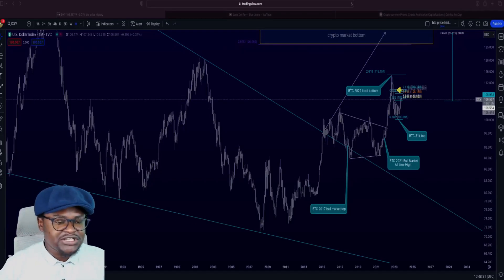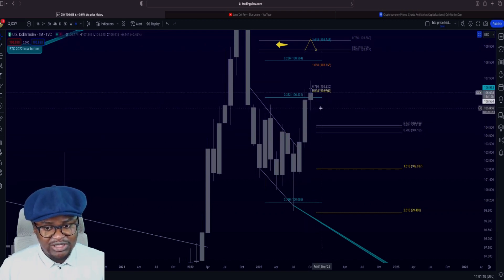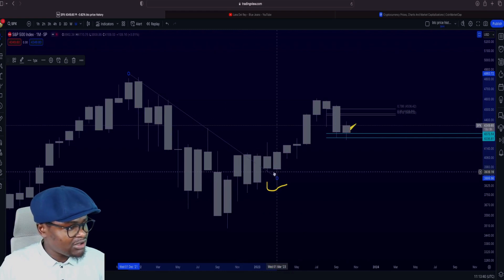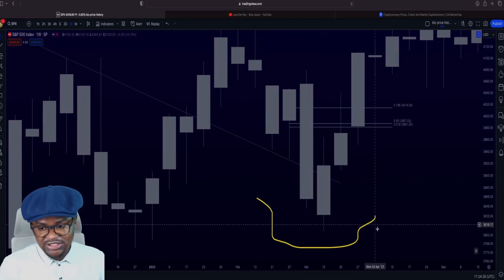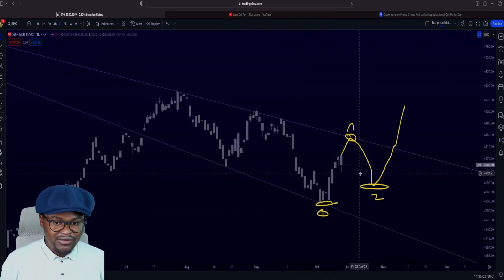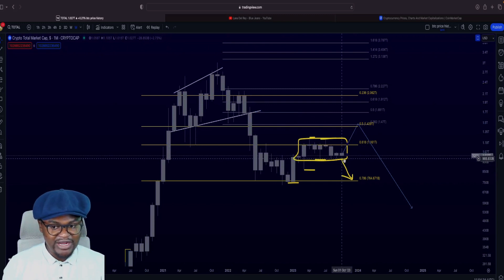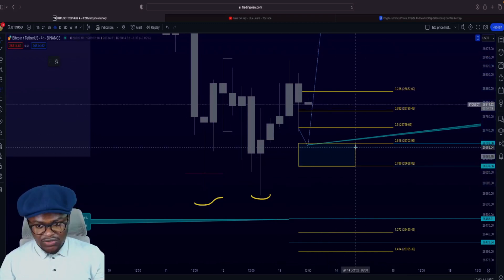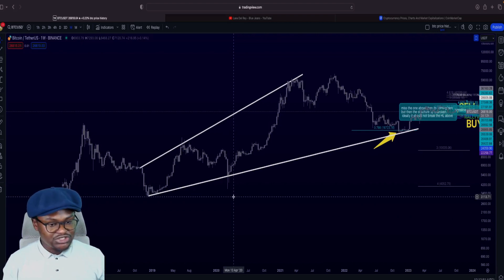Crypto market update | total crypto market cap and btc | October 2023 Update and Predictions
Welcome to our October 2023 Crypto Market Update! In this video, we dive deep into the latest trends and insights shaping the cryptocurrency landscape. Join us as we analyze Bitcoin and altcoin price movements, uncover noteworthy news, and offer valuable predictions for the month ahead.

📈 Discover the current state of the crypto market.
💡 Gain insights into the top-performing cryptocurrencies.
🔍 Explore market analysis and forecasts for October 2023.
🚀 Stay ahead of the curve with expert perspectives.

As the crypto market continues to evolve, our goal is to provide you with the information and analysis you need to make informed decisions in your crypto journey.